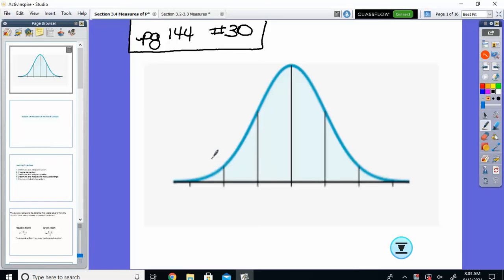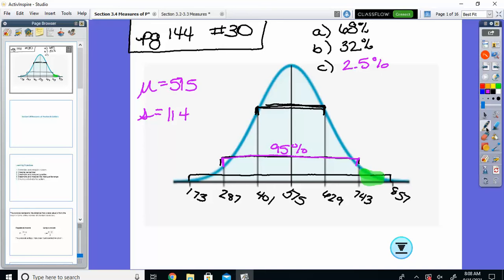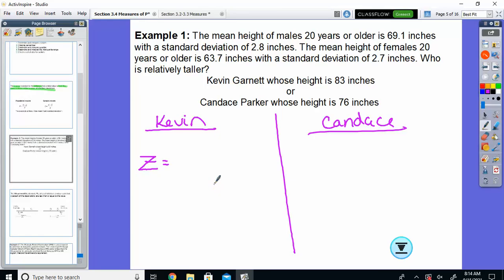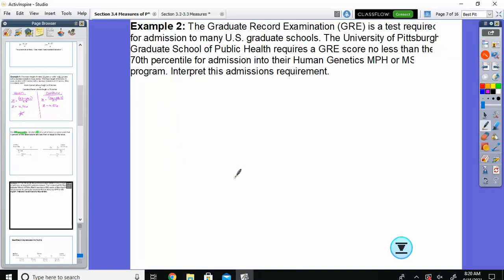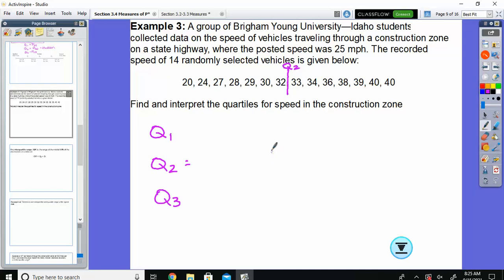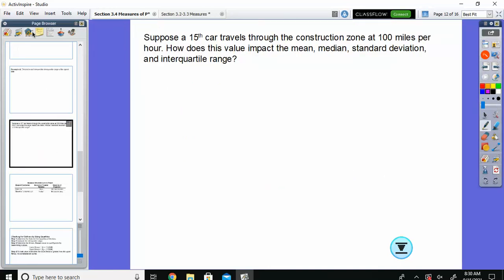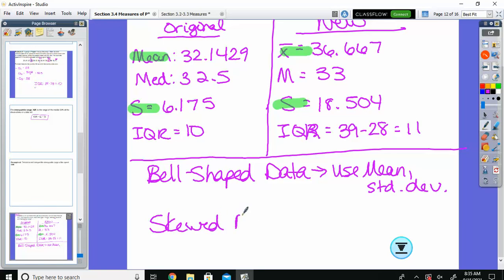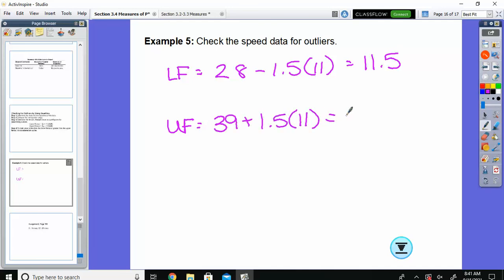Section 3 4 Sept 15